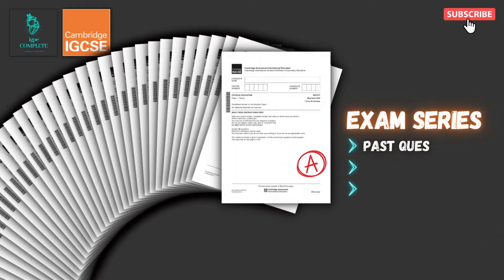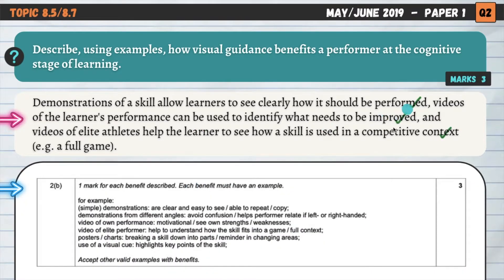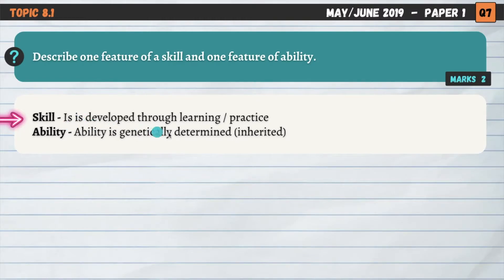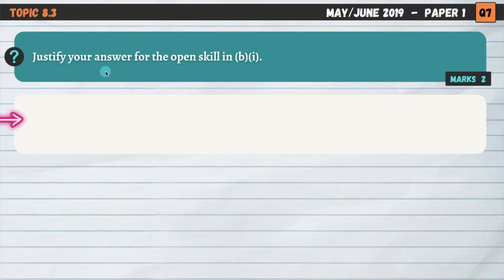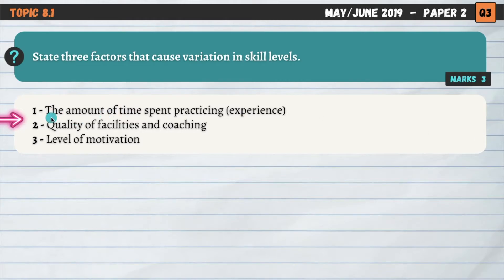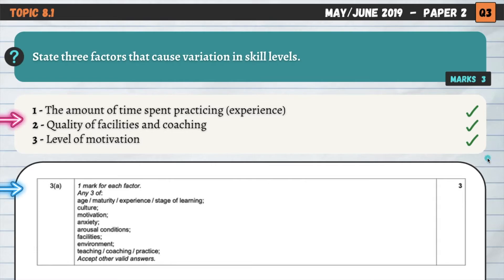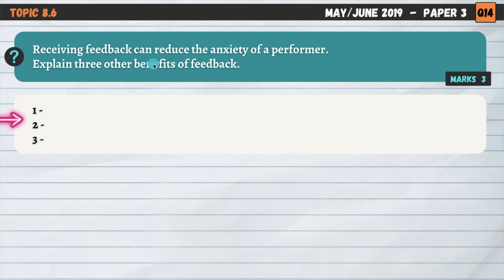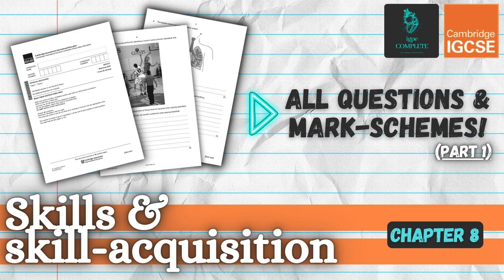QUESTIONS, A* ANSWERS & MARK SCHEMES - Skill Acquisition (Ch 8) - IGCSE PE exam revision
Cambridge (CIE) IGCSE PE past exam questions - Chapter 8 - Skills & Skill Acquisition (Skill Acquisition & Psychology)
- Model answers
- Mark-scheme analysis
- For IGCSE, GCSE & 9-1 Physical Education

0:00 INTRO
0:24 Q1
1:42 Q2
3:20 Q3
4:41 Q4
5:24 Q5
6:38 Q6
7:29 Q7
7:50 Q8
9:02 Q9
10:11 Q10
12:18 Q11
14:39 Q12
15:51 Q13
17:12 Q14
18:39 Q15
20:21 Q16